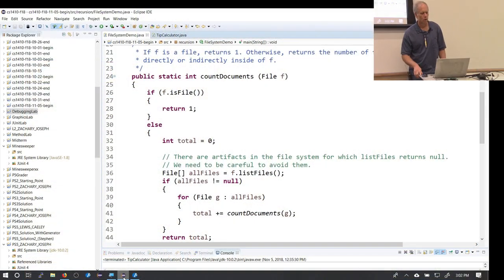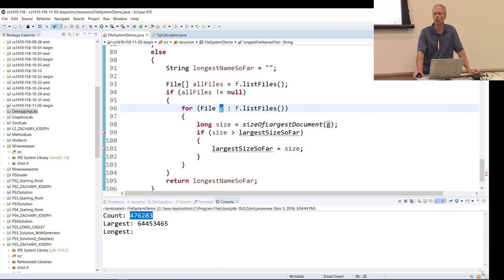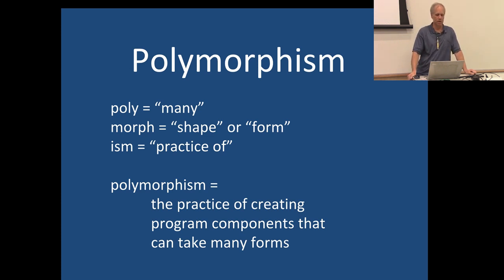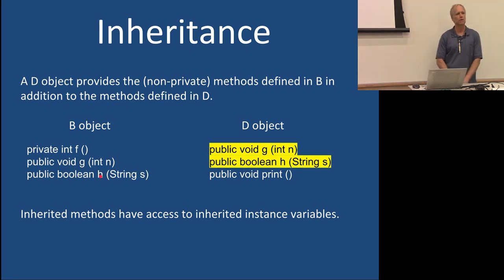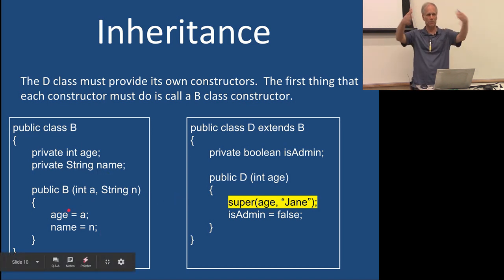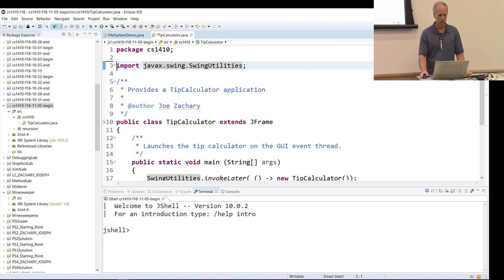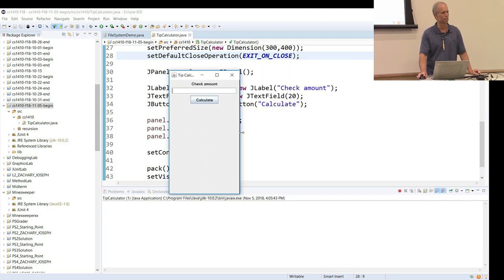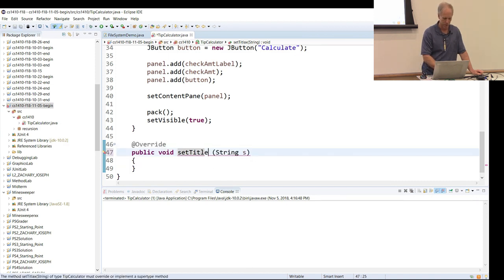CS 1410 - Fall 2018 - Lecture 19